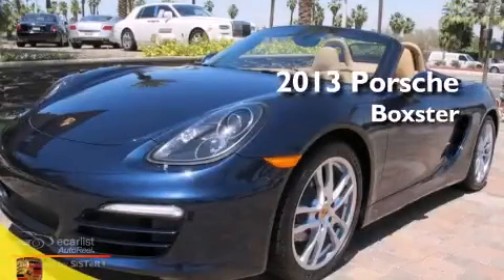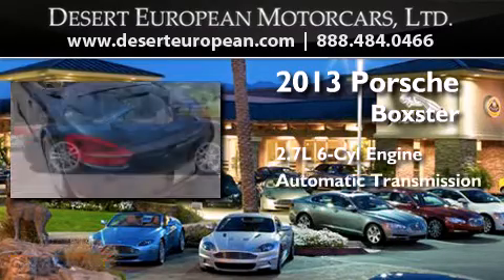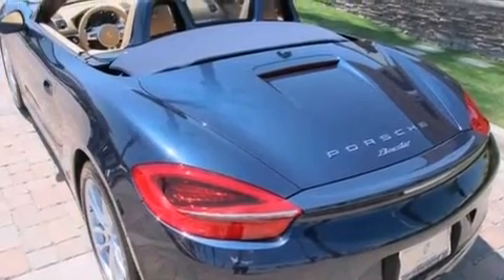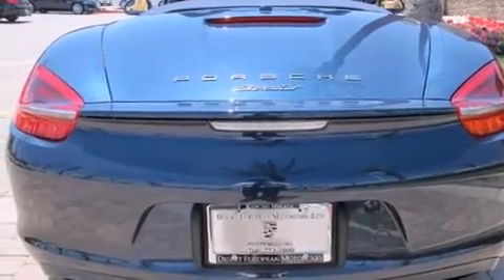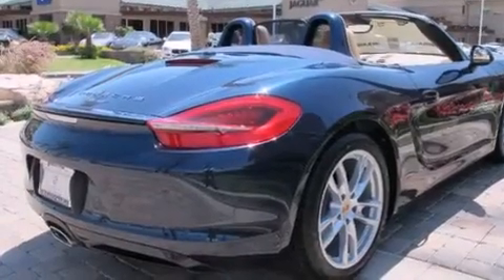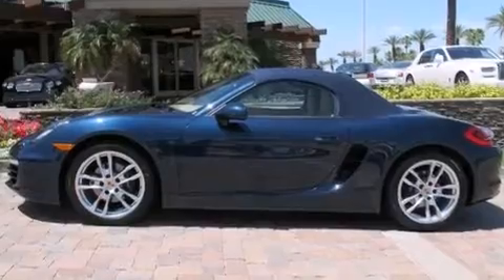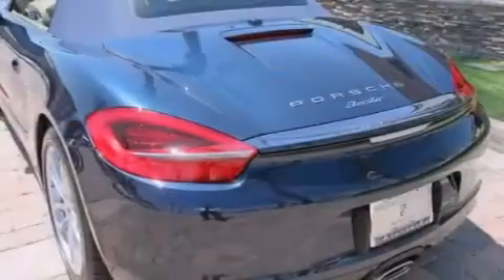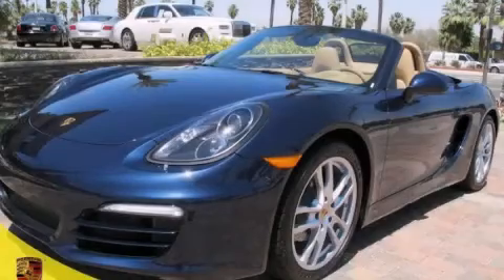2013 Porsche Boxster Rancho Mirage CA 92270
We have been honored to serve the Rancho Mirage CA area , we promise that your experience at our dealership will exceed your expectations ! Year : 2013 Make : Porsche Model : Boxster Engine : 2.7L DOHC DI 24V horizontally-opposed 6-cyl engine Trans . : Automatic Exterior : Blue Miles : 31 Interior : - Stock : PD133 Desert European Motorcars 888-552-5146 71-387 Hwy 111 Rancho Mirage , CA 92270